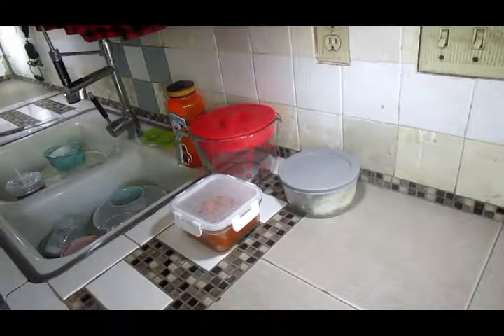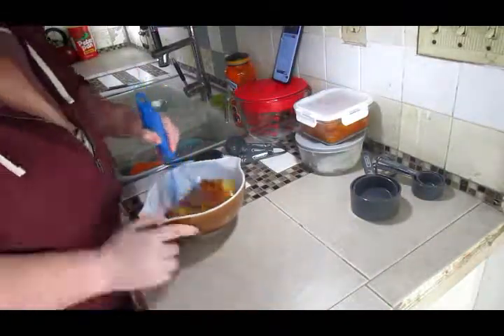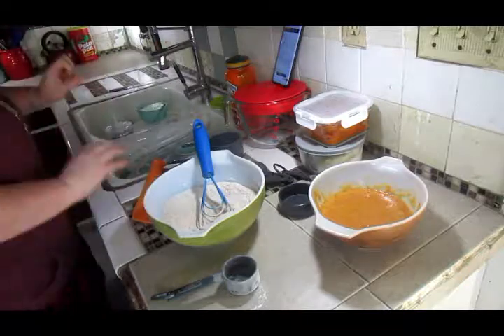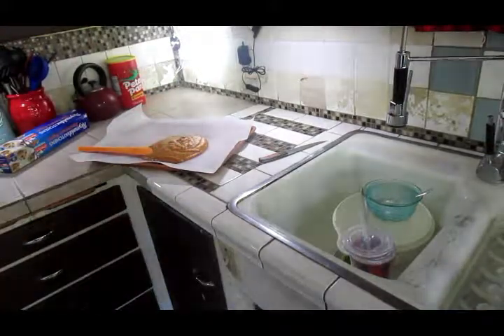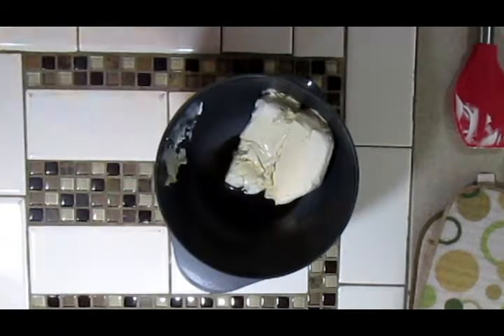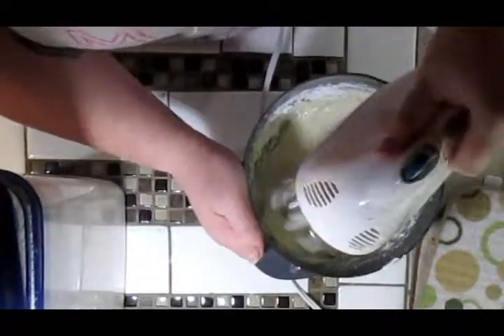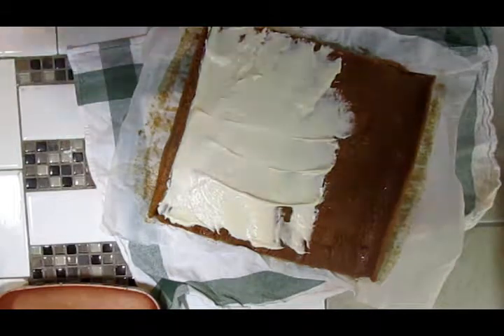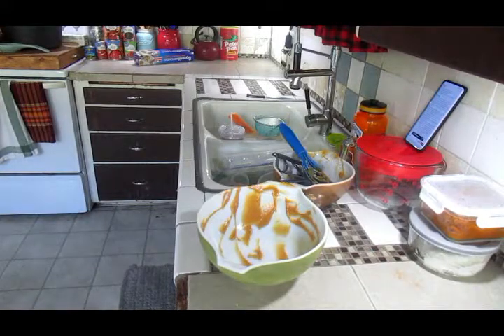Pumpkin Roll Day 599